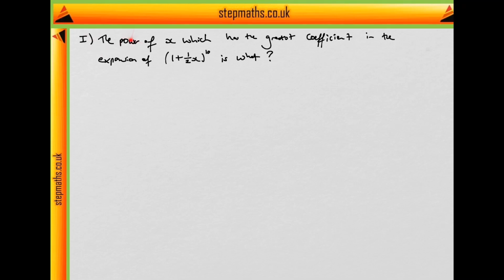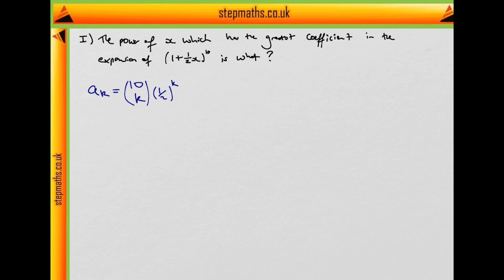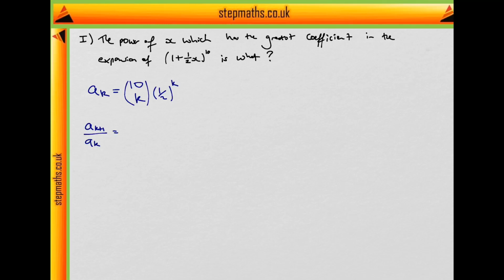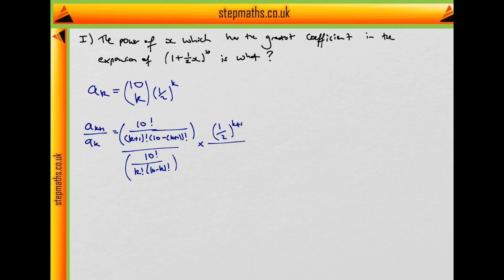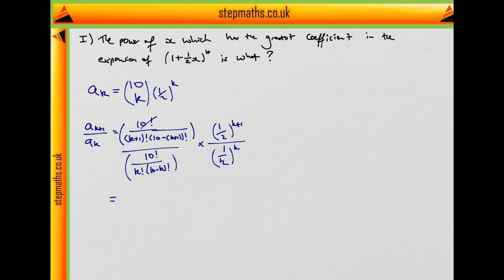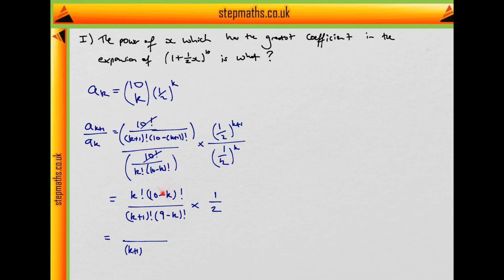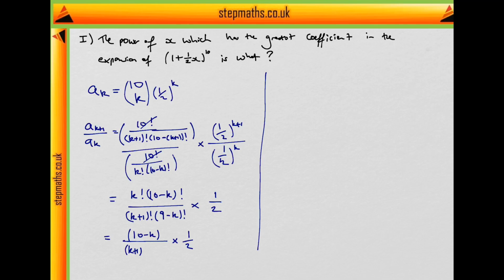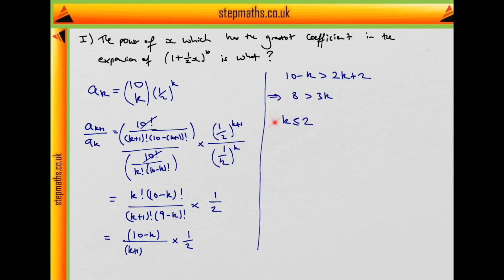MAT SPEC A - Q01I - Binomial expansion - Worked Solution